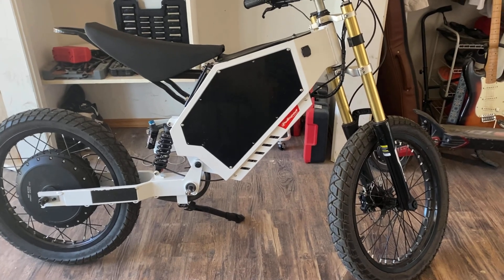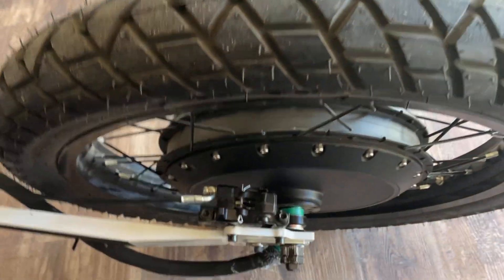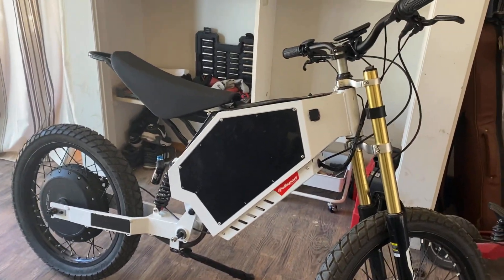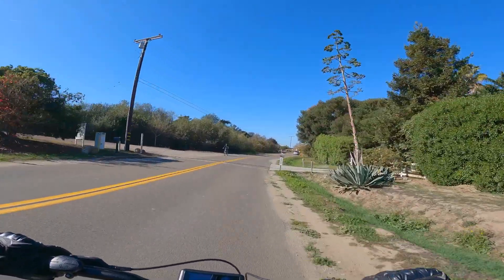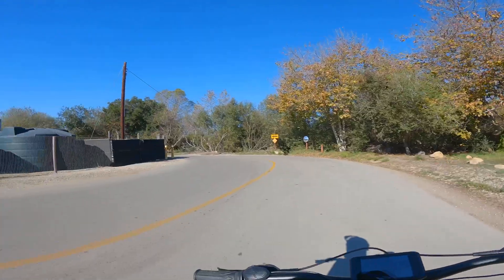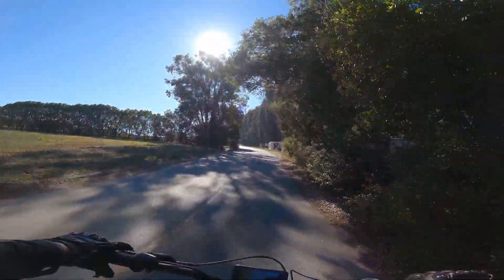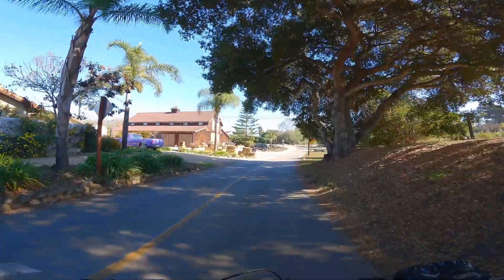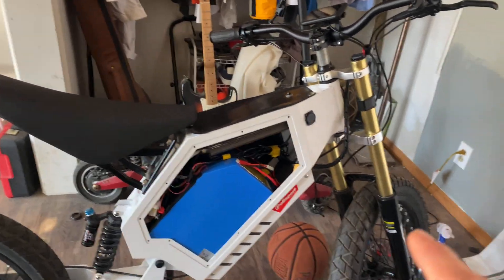65 mph enduro ebike is finished! (Enduro ebike update no.3)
Last update on finished ebike

Parts list.
Motor controller kit-

 Rear Suspension 190-210mm works-

Seat- I can’ find wets I bought from- Alibaa.com Is probably a good place to buy from.

Battery. Save money and buy from the company on gheer what’ app. It should be on amazon. You will save 400 if you do that-

  Some of these prices have gone up and down since I bought.